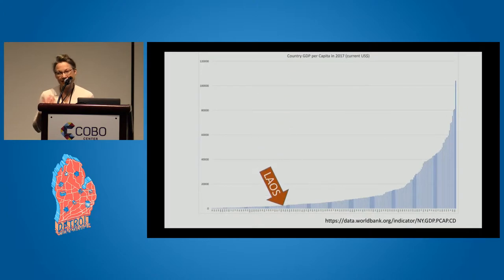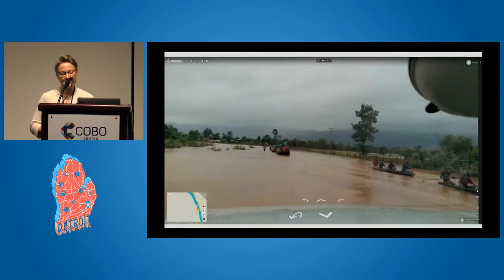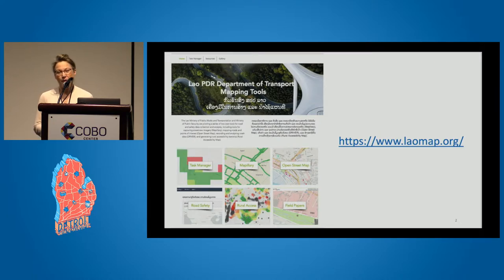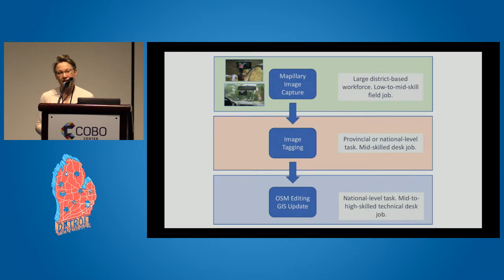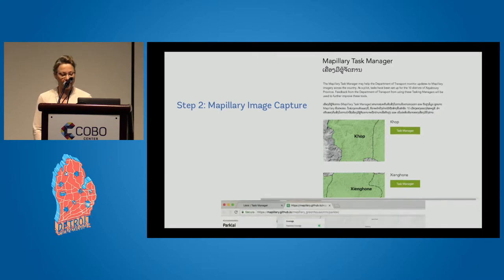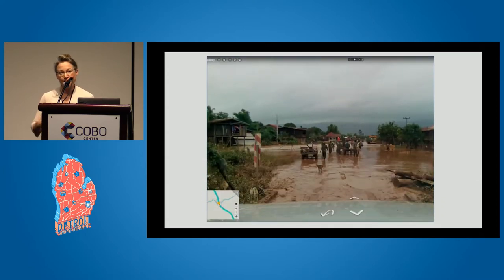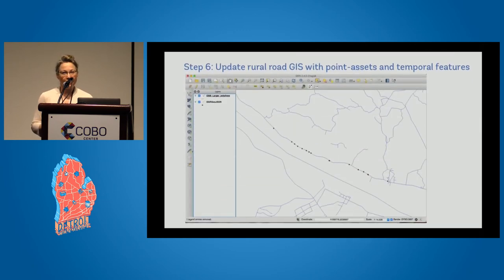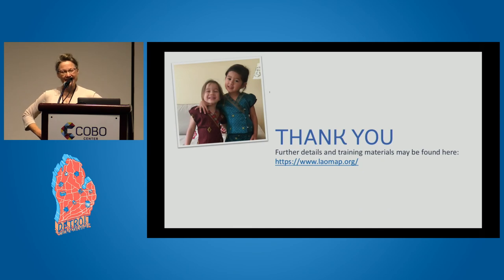Laos Road Data Collection Goes Open Source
Holly Krambeck, The World Bank